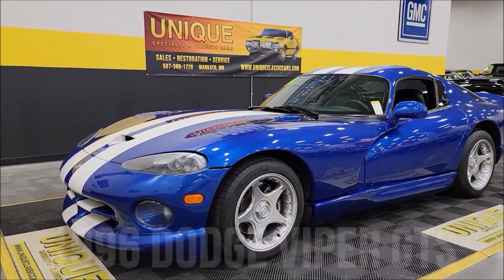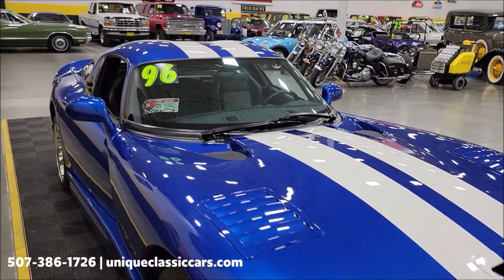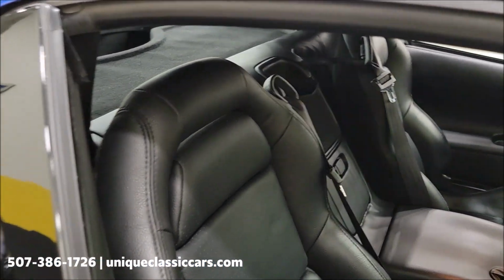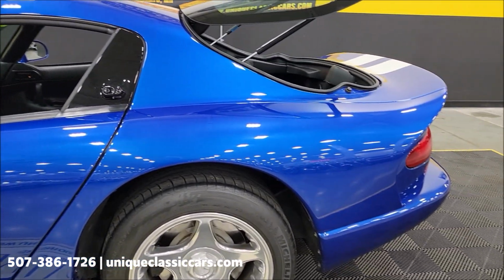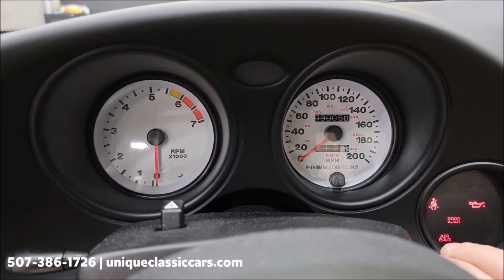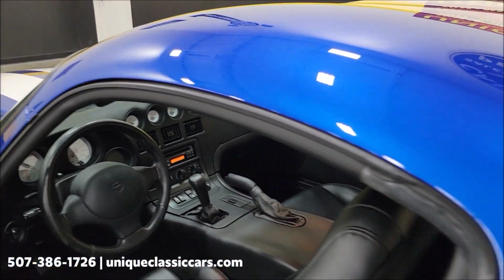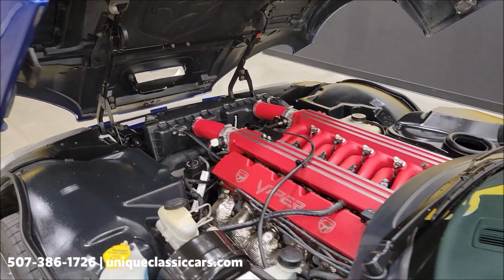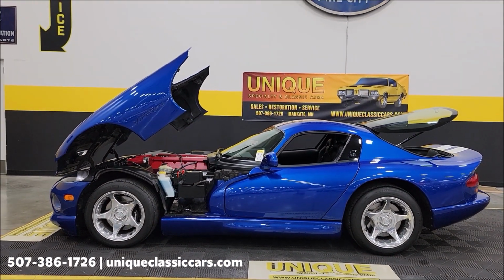1996 Dodge Viper GTS | For Sale $89,900